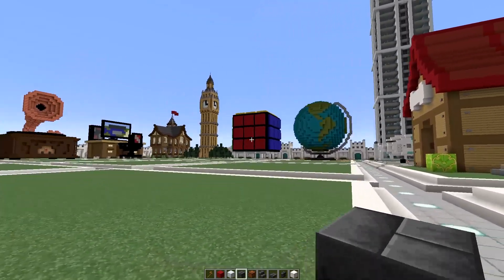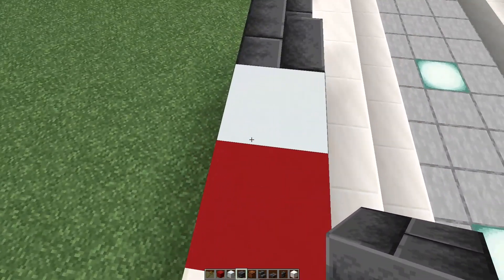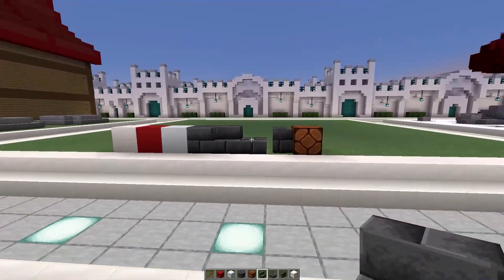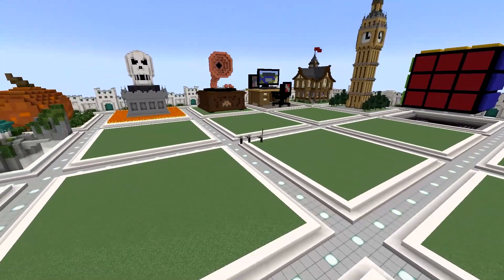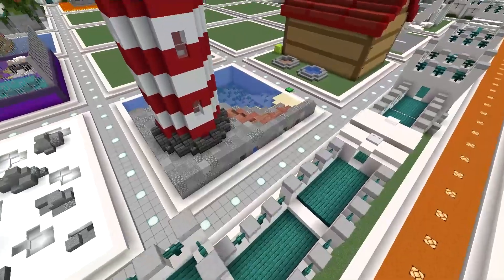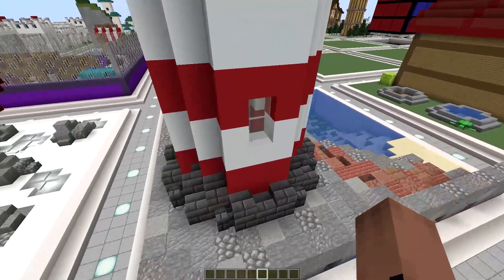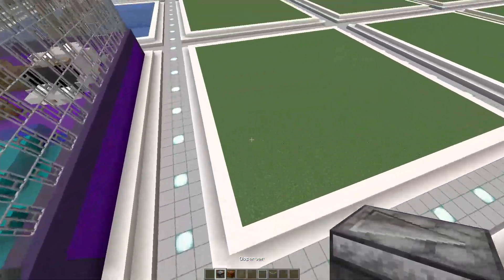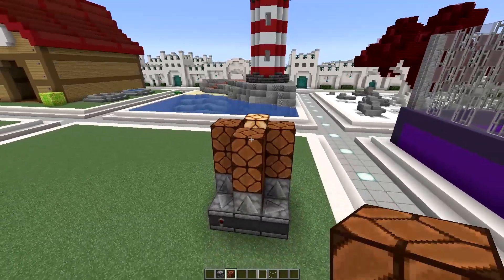Lighthouse! Minecraft: Mini Build Monday ~ 41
This is the forty first episode of Mini Build Monday, where I build a lighthouse. I construct it within a 25 by 25 block plot and show the process of me making it. I would love any suggestions on what to make for future mini builds.

~ Music ~
Both the Intro/Outro songs are ones I produced.